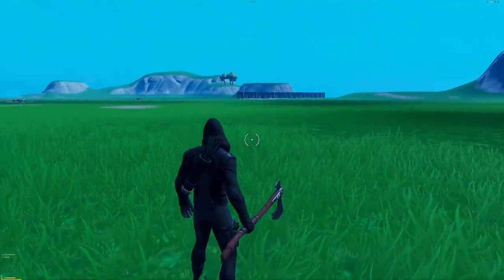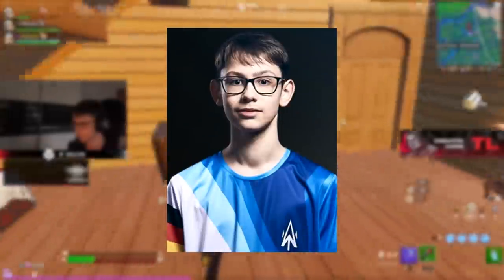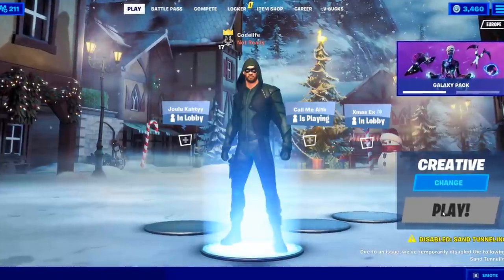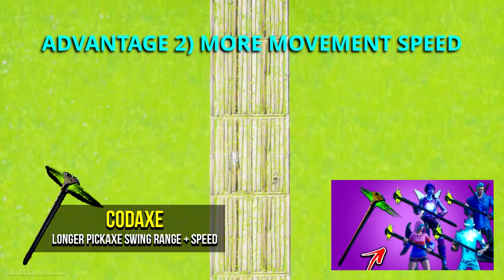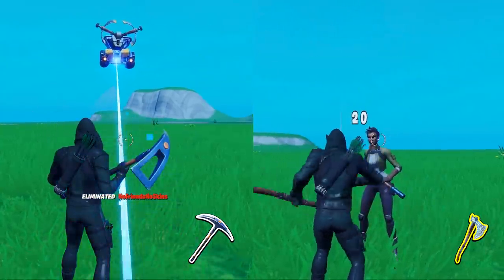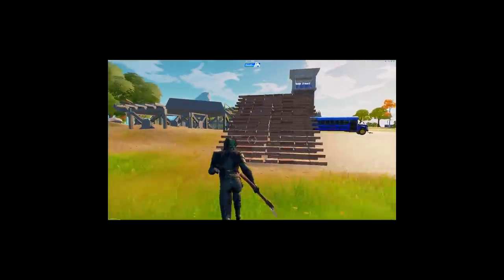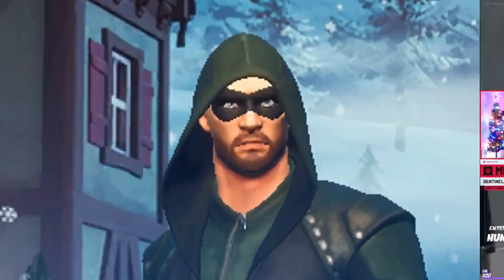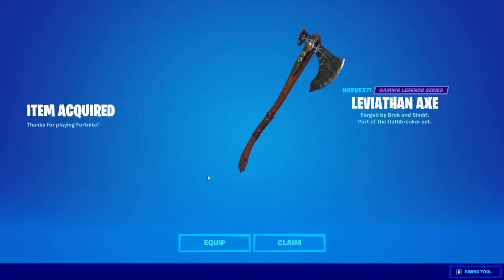Why Everyones Using The Leviathan Axe! (Faster Swing?)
In today's video I explain why you've recently been seeing every pro player use the "Leviathan Axe" in Fortnite Battle Royale. So far we've seen loads of pros use it, such as Bugha, Benjyfishy, Letshe, Stable Ronaldo and many many more - so today I wanted to let you all know why they use :)

Artist:
Song Link: